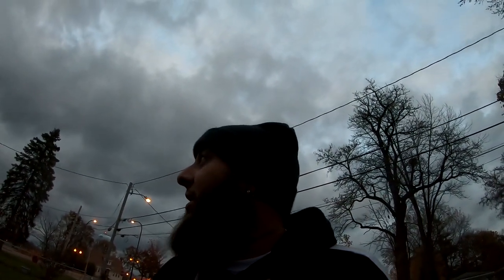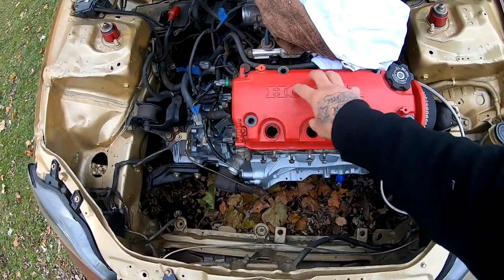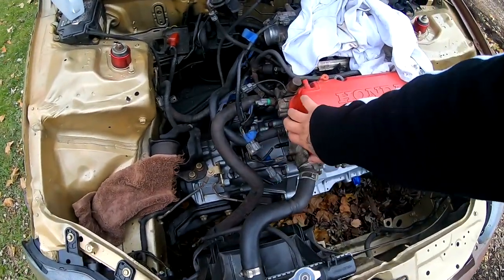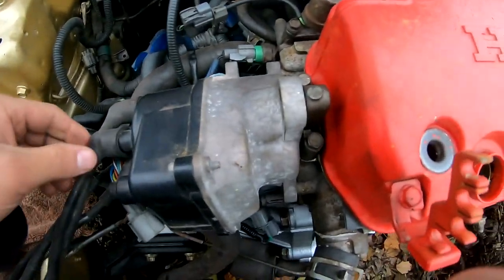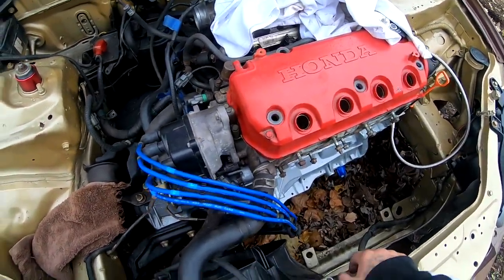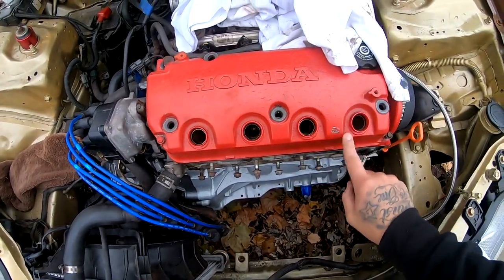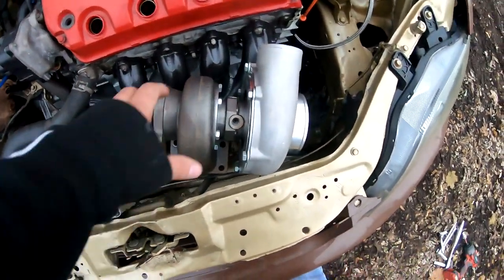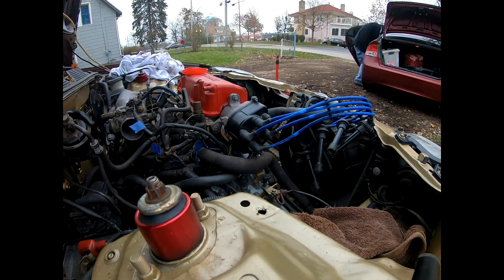HELP!! How do you guys want the Ebay Turbo to face on CIVIC?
So let me know how you guys want the turbo on there choose A or B vote below.

ARP Headstuds
75mm Ycp pistons
Ebay Struts
Ebay wastegate
60% completely gutted interior
Sunroof delete